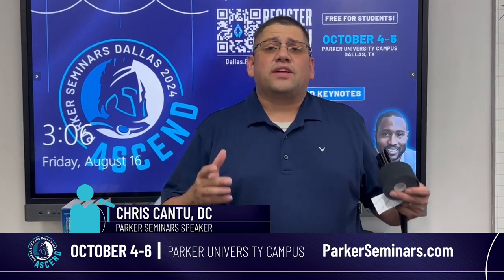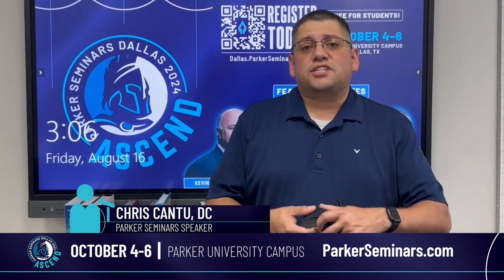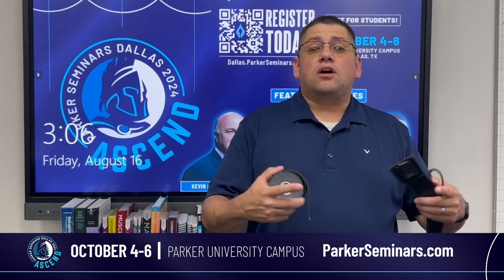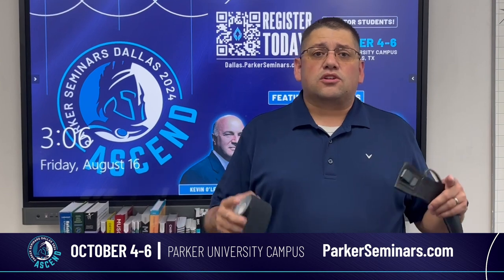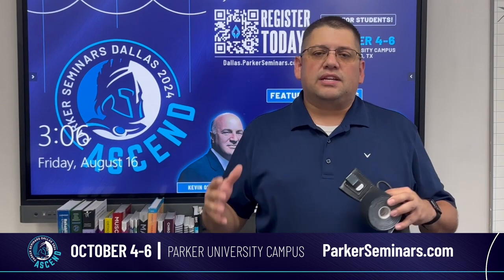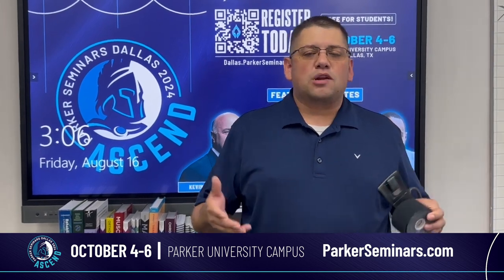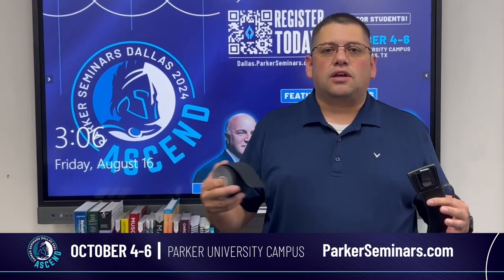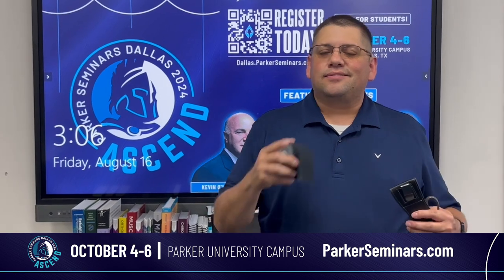Chris Cantu - Parker Seminars Dallas 2024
With 17 diverse tracks led by passionate and insightful speakers, this event is designed to fuel your purpose and empower you to reach new heights in both your career and life. Join us at the Parker University Campus from October 4th-6th!